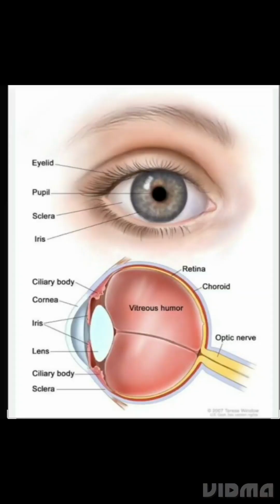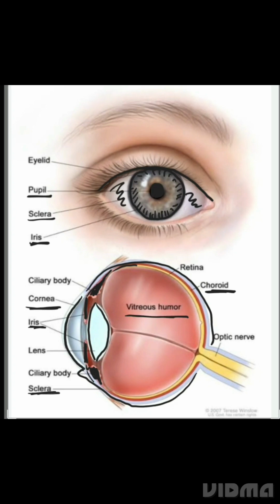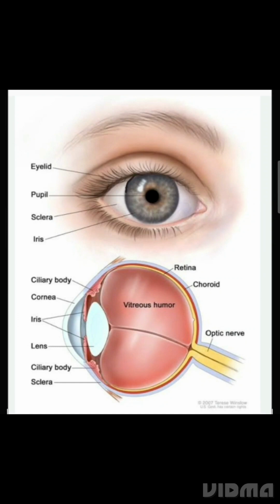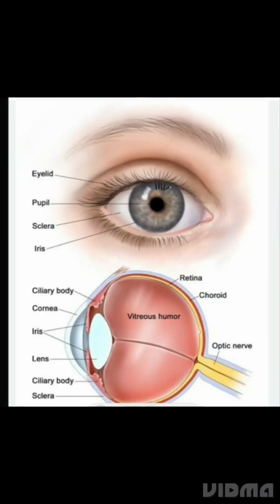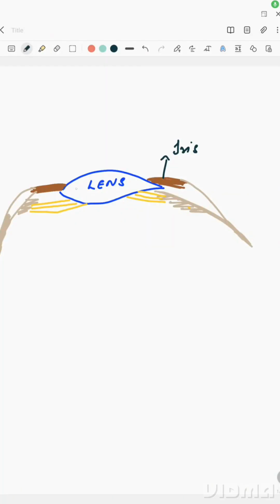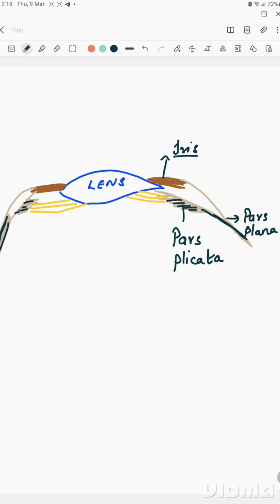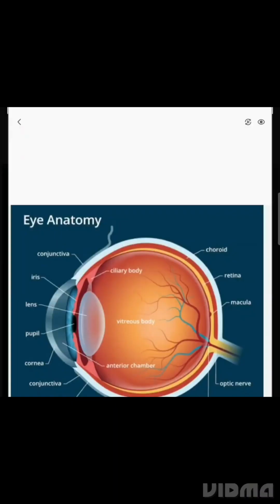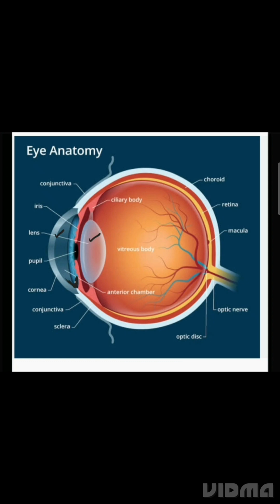ANATOMY OF EYEBALL